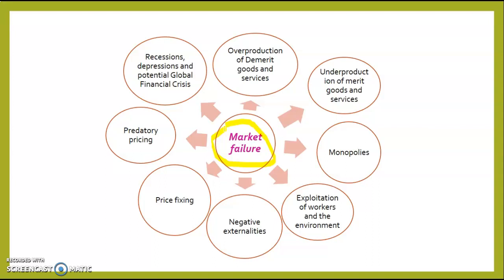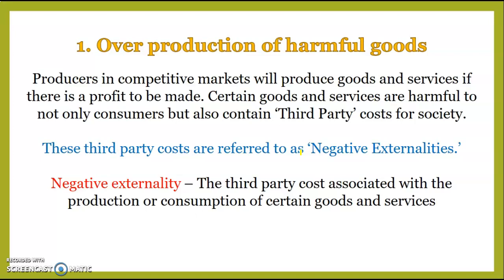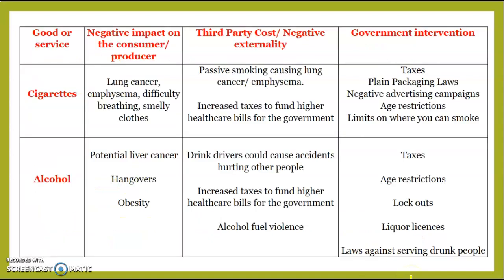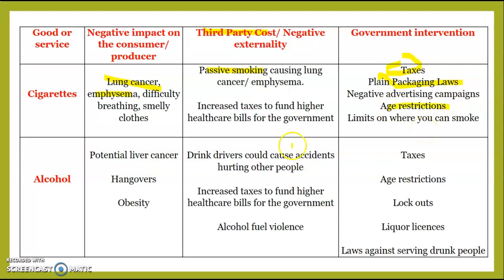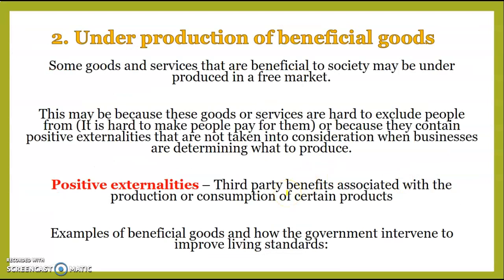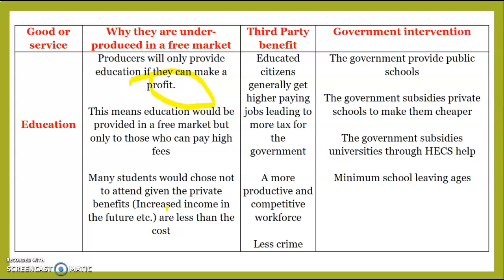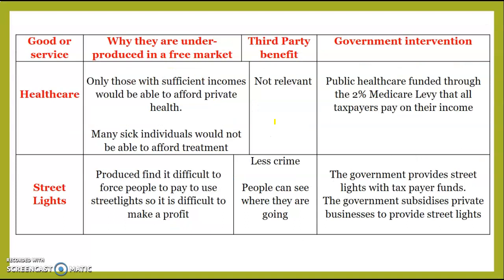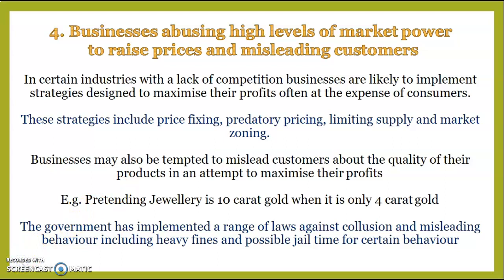Video 9 – A deeper look into Market Economies Part 4